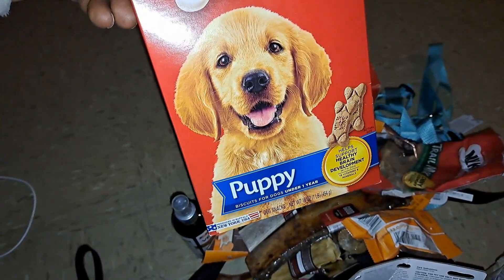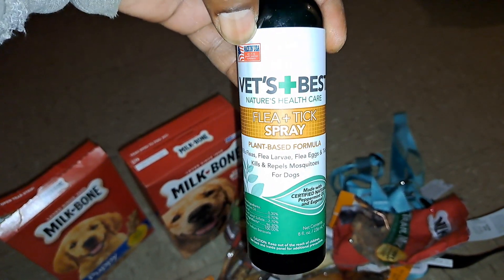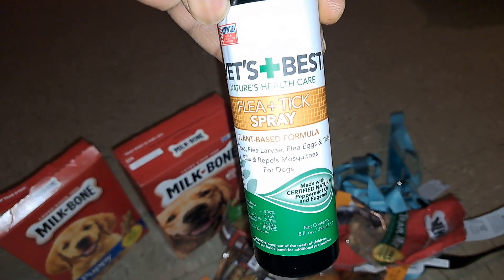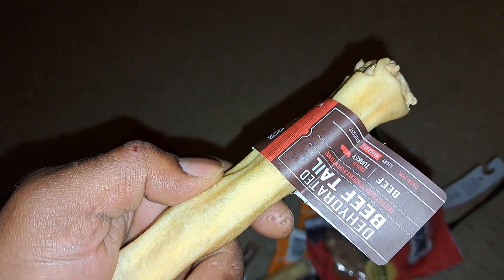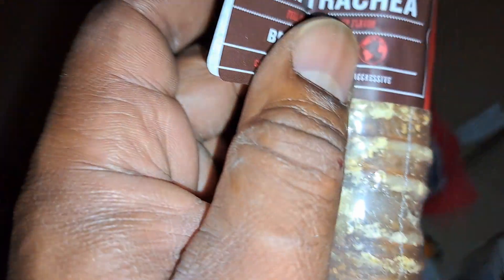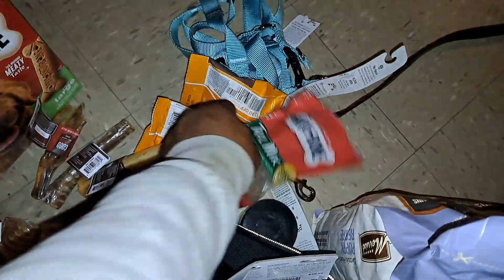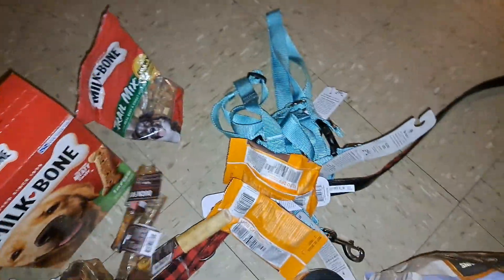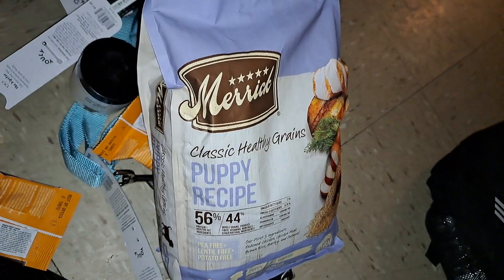May 11, 2023(2)